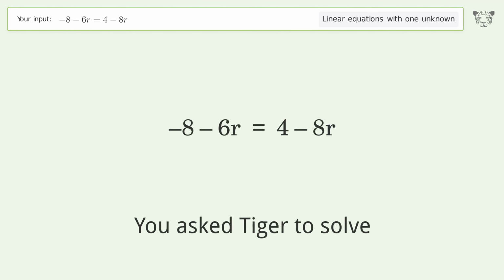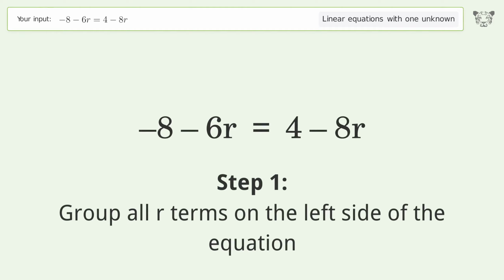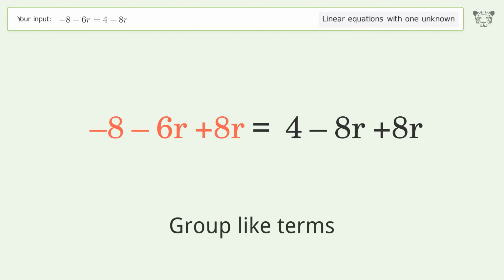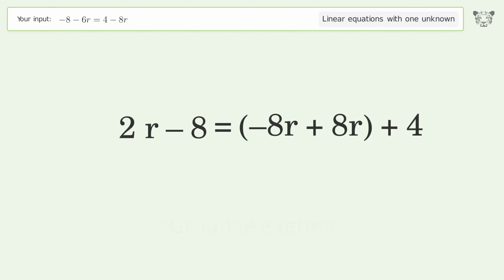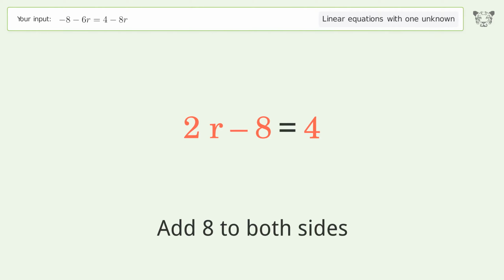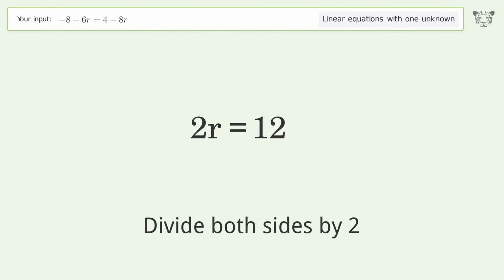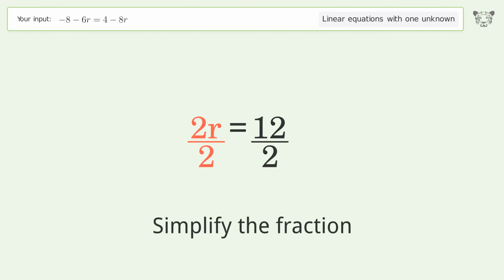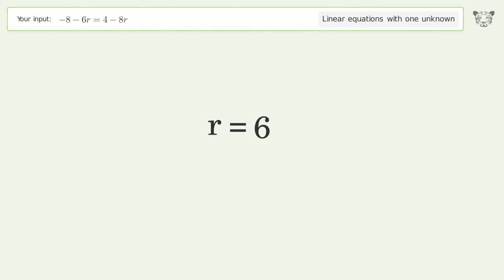Linear equation with one unknown: Solve -8-6r=4-8r step-by-step solution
Solving -8-6r=4-8r using the linear equation with one unknown solver

for a step-by-step and more tips and tricks for dealing with linear equations with one unknown.